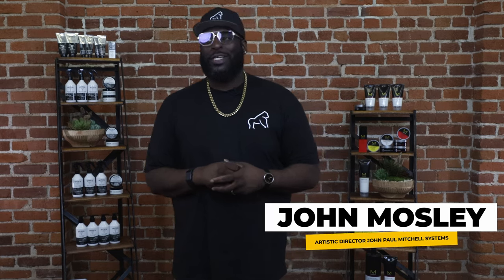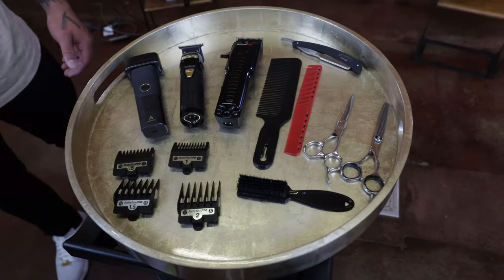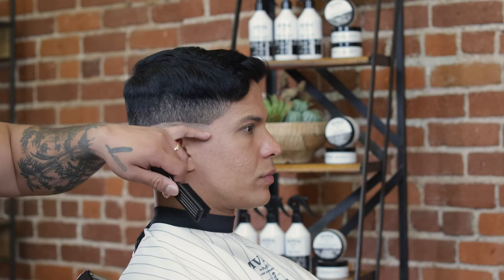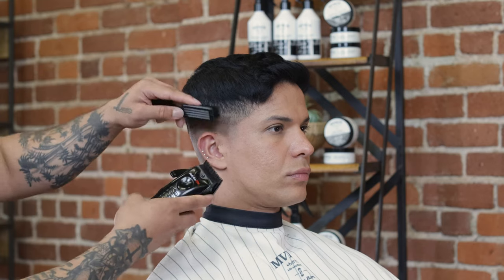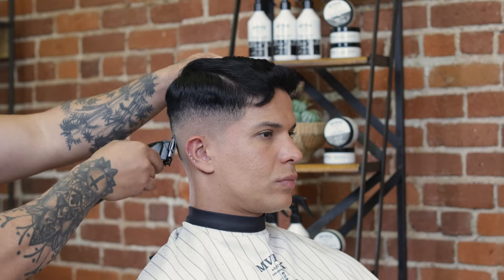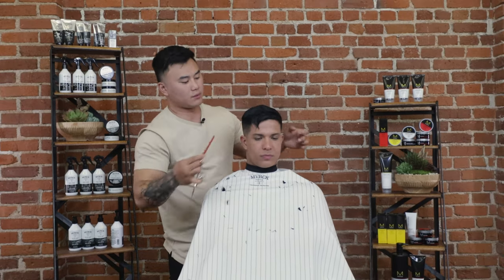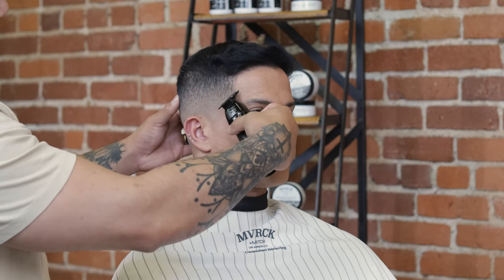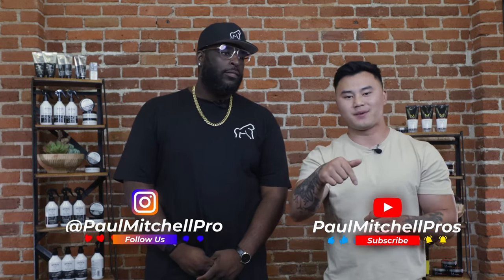Barber Brushup: How To Skin Fade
JPMS National Educator Sen Saelee helps you brush up on your barbering skills! Watch as he shows how to get a clean, blended skin fade using clippers, combs and scissors...plus the newest product from MVRCK barbering!